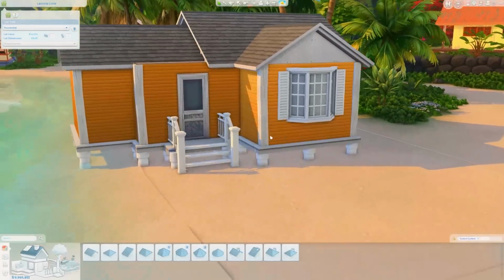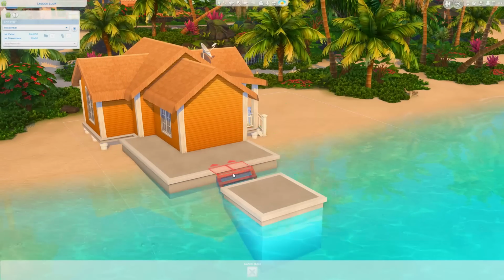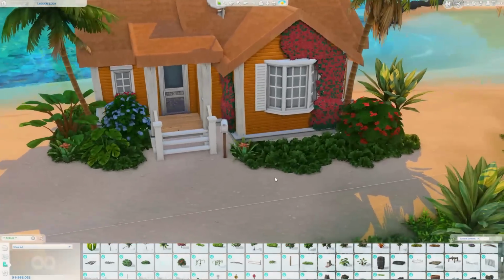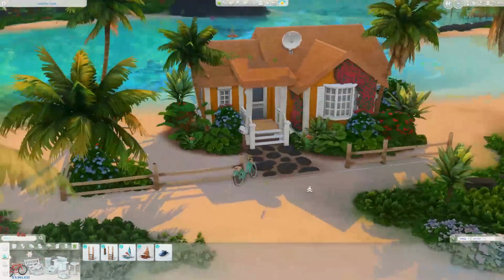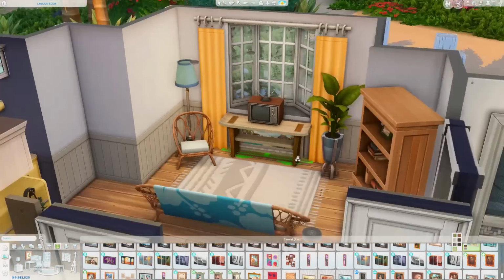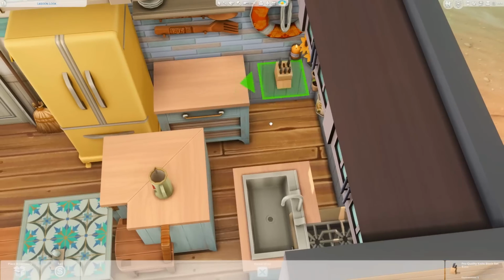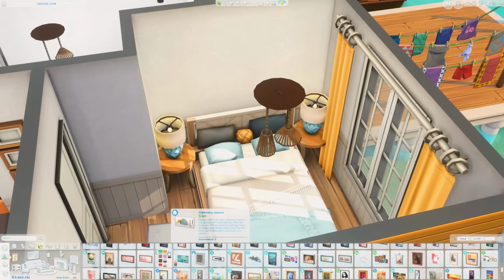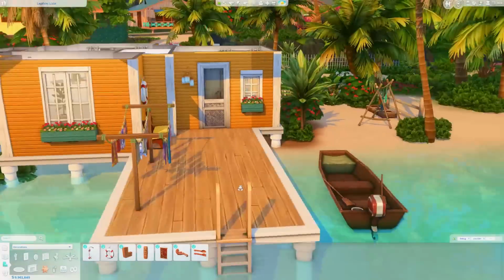Sunny Beach House 🌴...(Sims 4 Speed Build)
✨OPEN ME ✨

Intro 💓 0:00​
Exterior 💓 0:10​
Interior 💓 0:21
Screenshots 💓 14:32

Hey guys! I built this small beach house for a single sim or couple. Let me know what you think! 🤗💓.

WORLD: Sulani
LOT: Lagoon Look
SIZE: 30x20